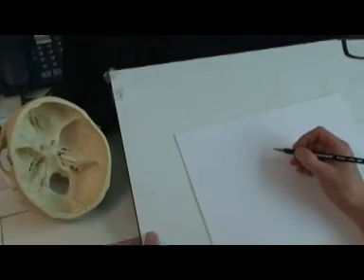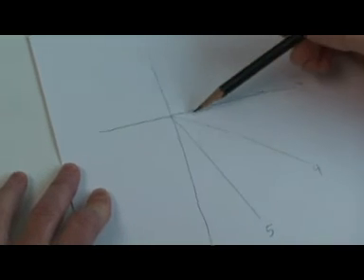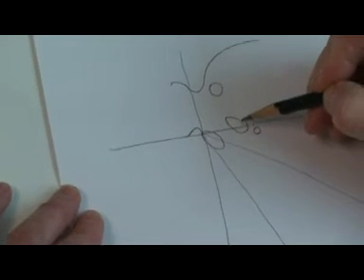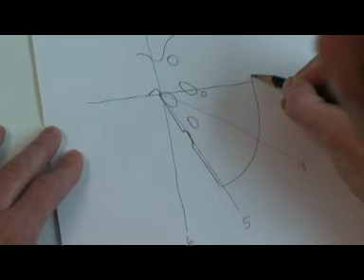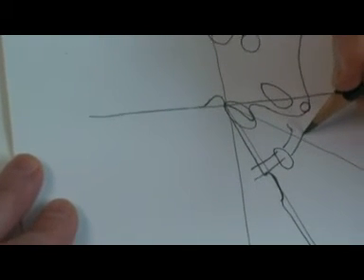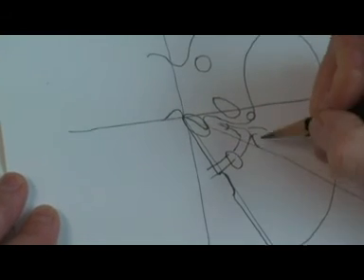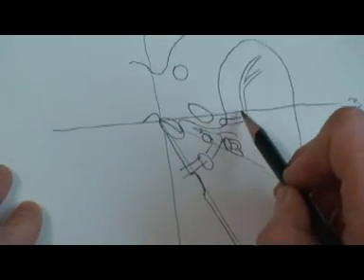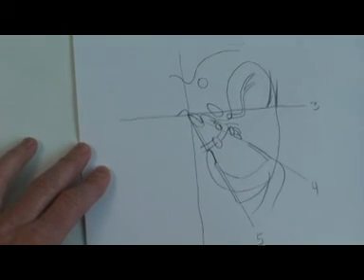Drawing the temporal bone with Jorlam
UT Southwestern's Department of Neurosurgery's Jorlam Truex shows you how to draw the temporal bone.